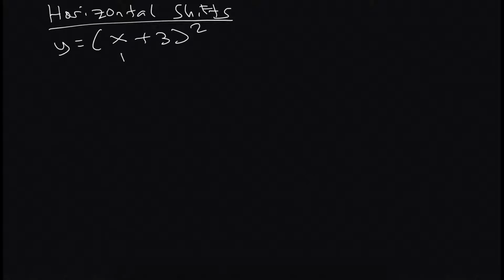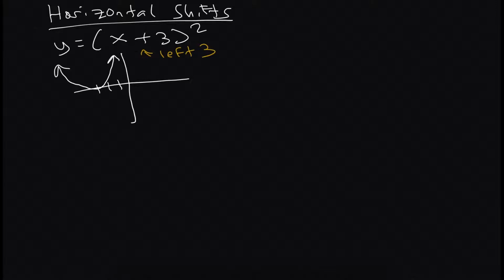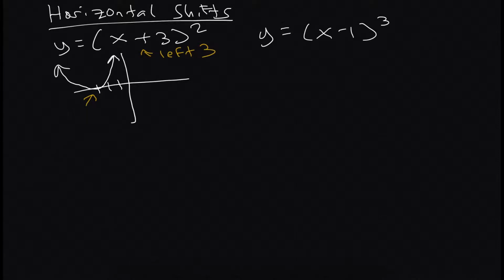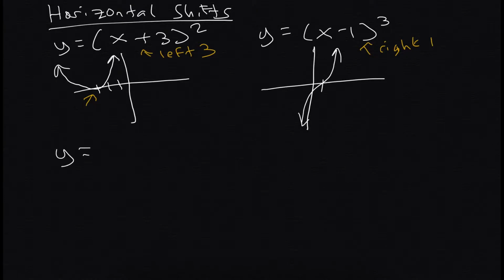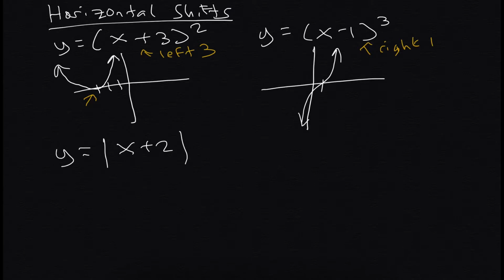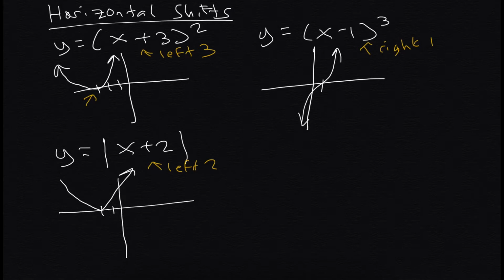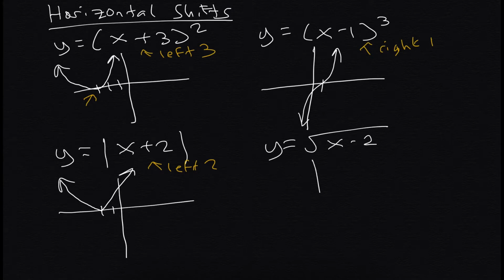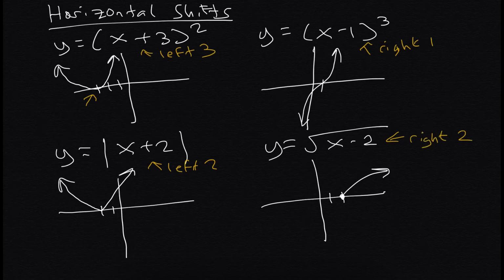Math 126 - Section 2.5 - Horizontal Shifts